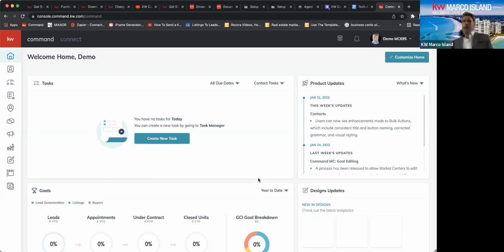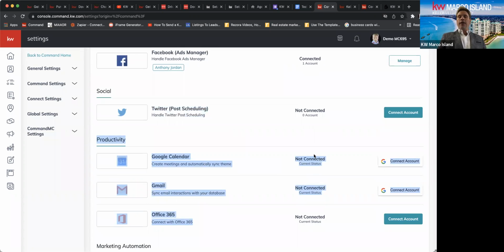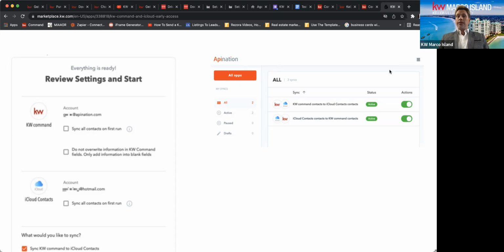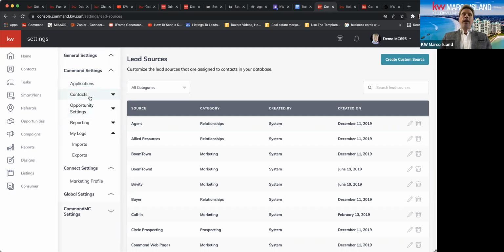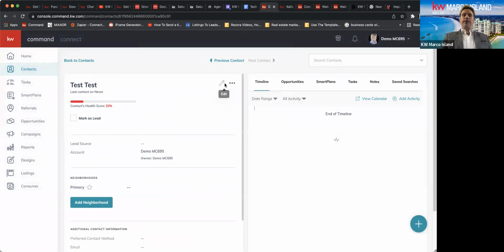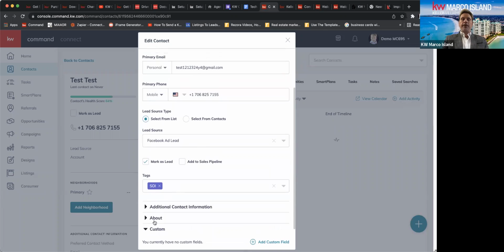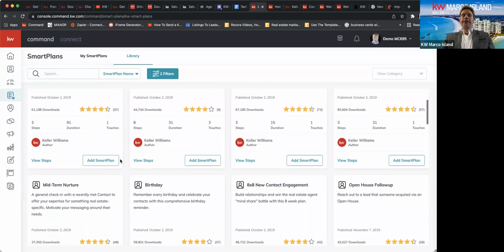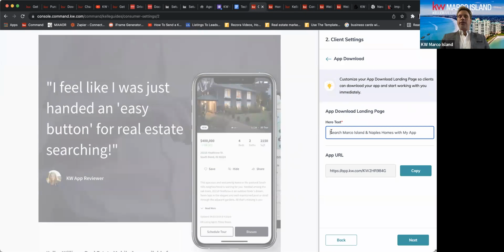Navigate Command & Command Your Contacts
General overview of Command & Inputting Contacts.
Tech Trainer: Anthony Jordan
-KW Naples and Marco Island